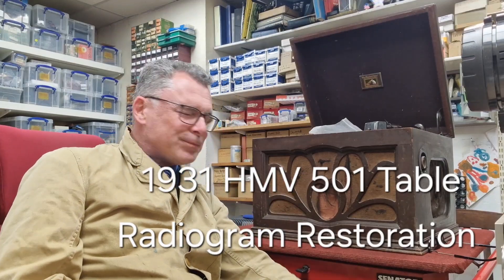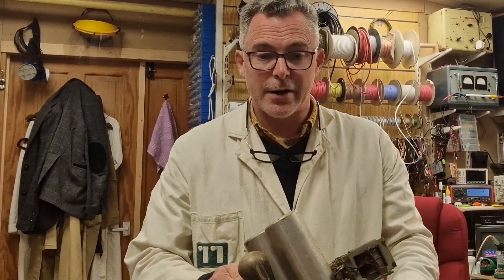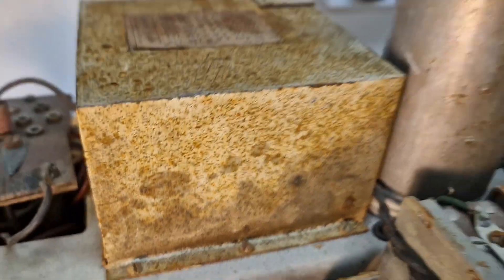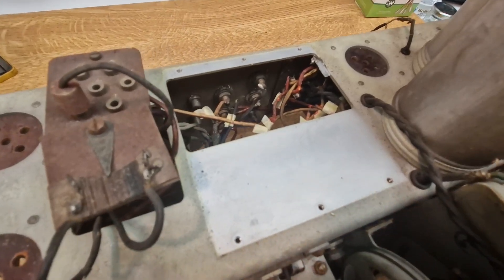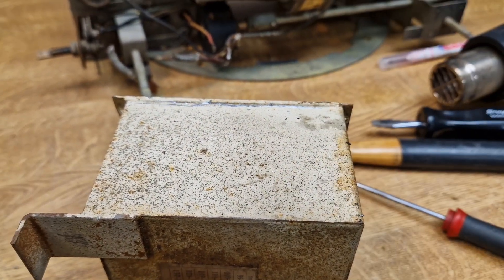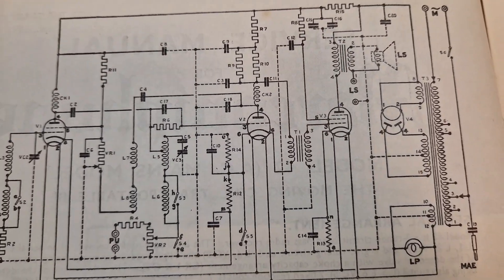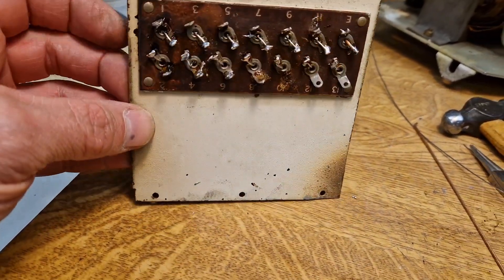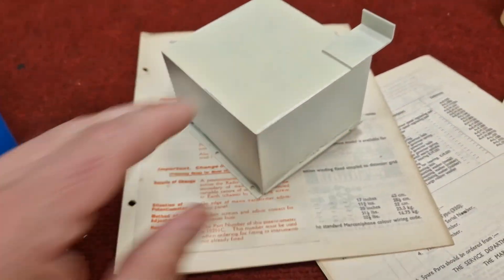Full restoration of a very poorly 1931 HMV 501 Radiogram Part 1